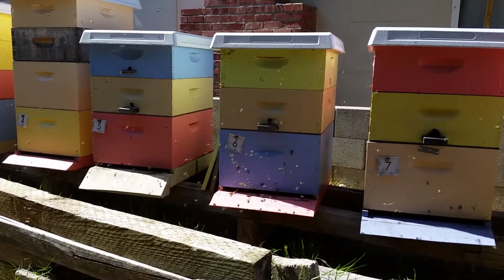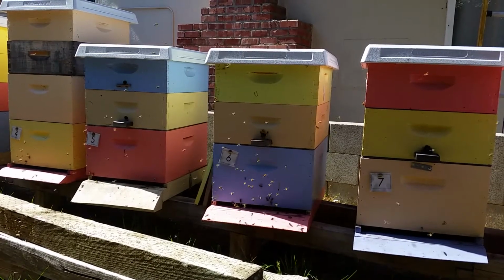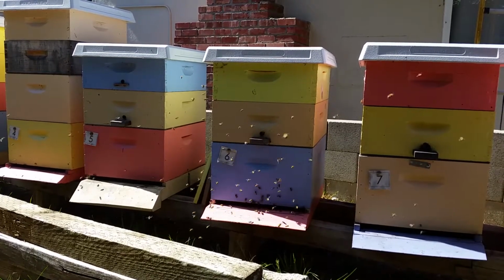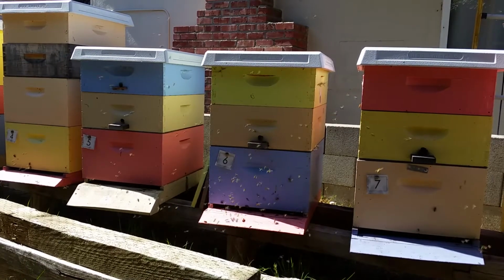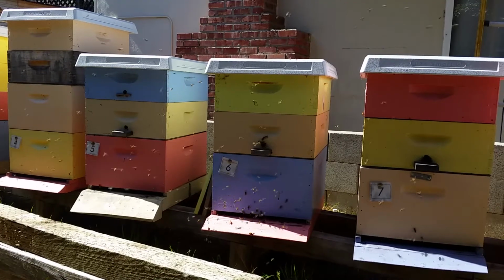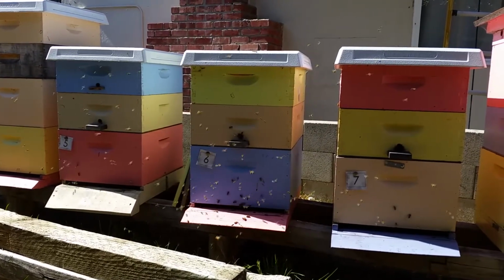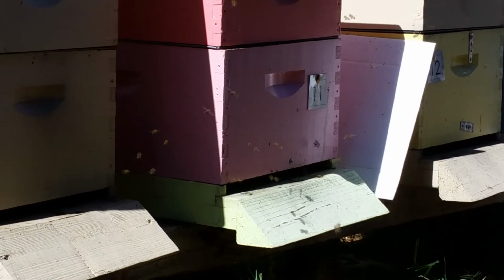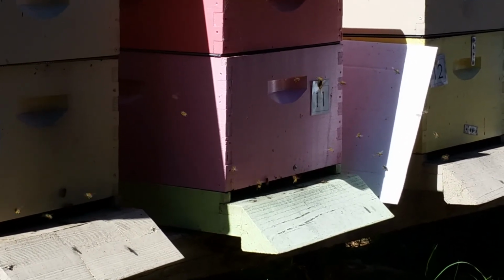Honeybee orientation flights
I was out enjoying watching my bees come and go and noticed that one, then another hive started their orientation flights.  I recorded them and this is the video.